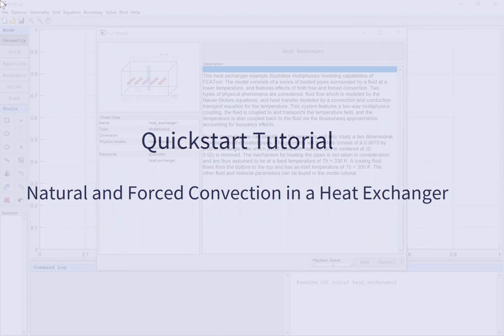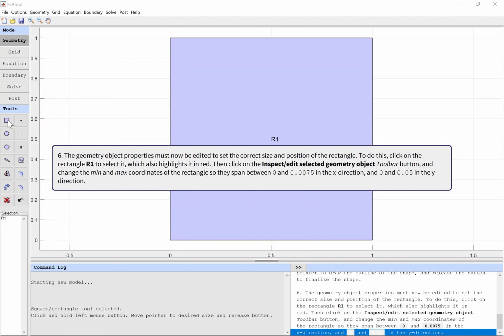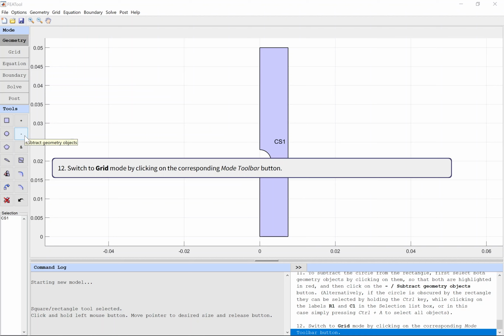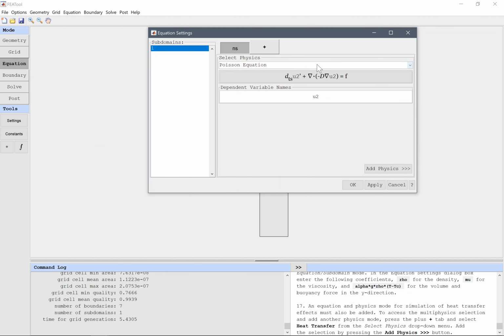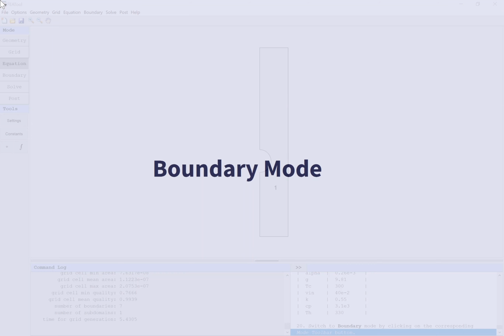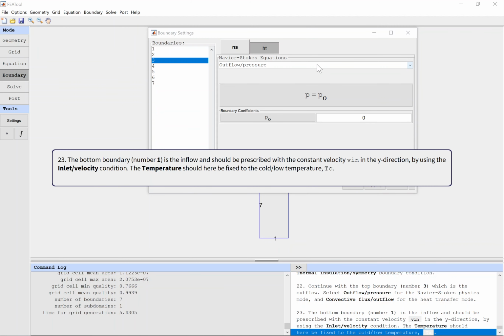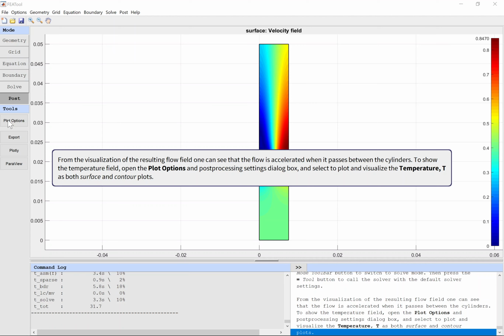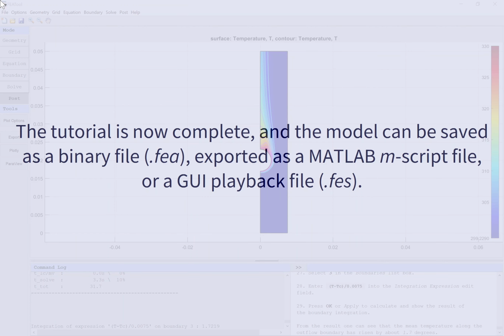Multiphysics Simulation of Natural and Forced Convection in a Heat Exchanger | FEATool Tutorial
Quickstart Video Tutorial - Simulation of Natural and Forced Convection in a Heat Exchanger with the FEATool Multiphysics MATLAB toolbox

This heat exchanger model consists of a low temperature coolant flowing around a series of heated pipes. The multiphysics simulation both involves natural convection, through buoyancy effects, as well as forced convection, by coupling transport of the temperature field with the fluid flow.

► QUICK LINKS:
00:00 - Introduction
02:05 - Geometry definition
05:21 - Mesh generation
06:37 - Equation specification
11:00 - Boundary conditions
14:05 - Solving
15:25 - Postprocessing and visualization

Accompanying step-by-step instructions are also available in the FEATool Multiphysics User's Guide